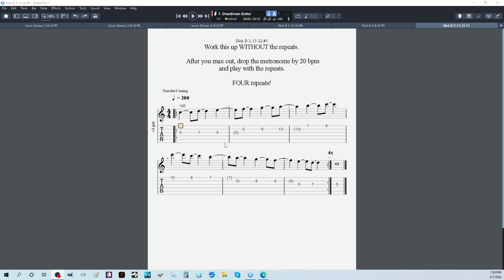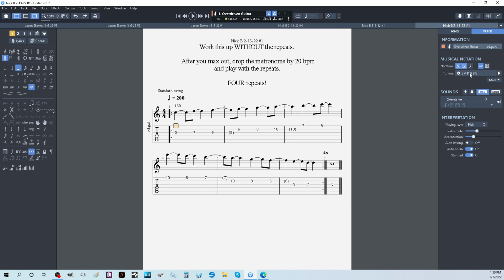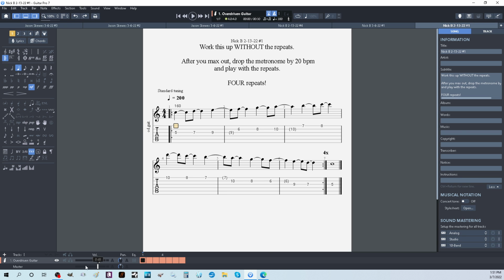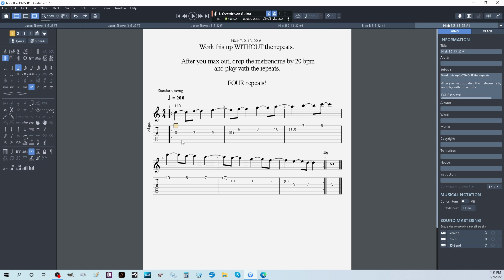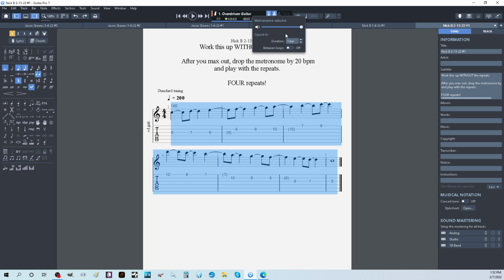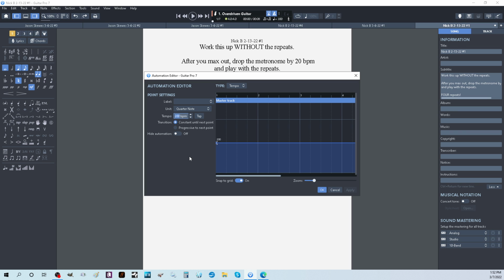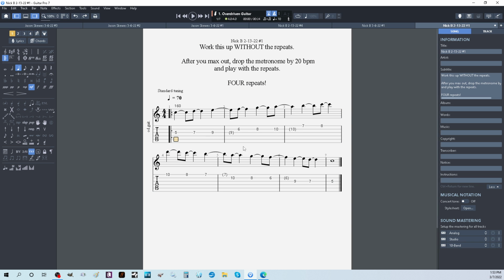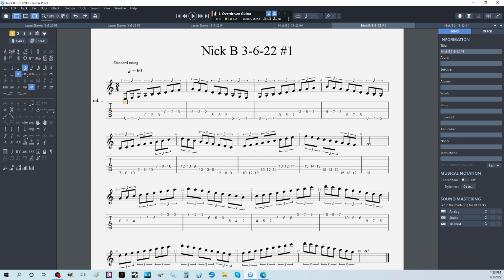Nick B. Video Recap 3-6-22